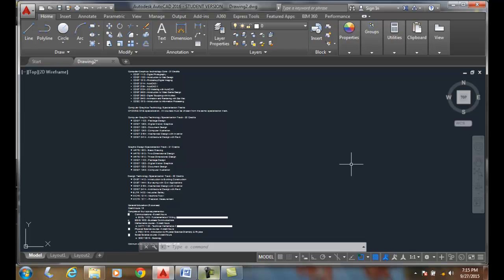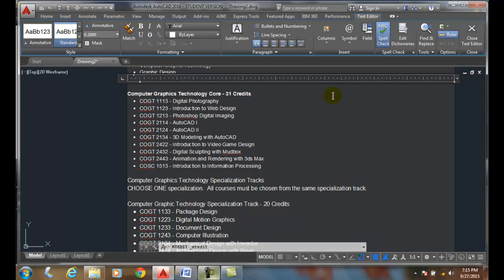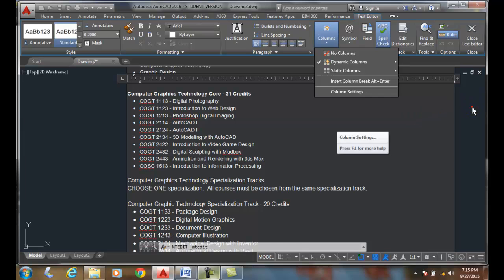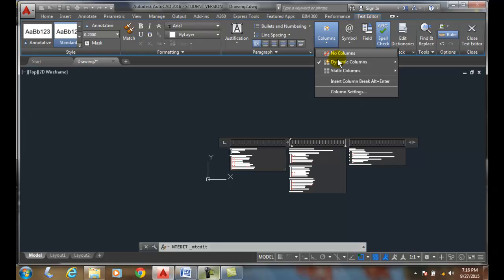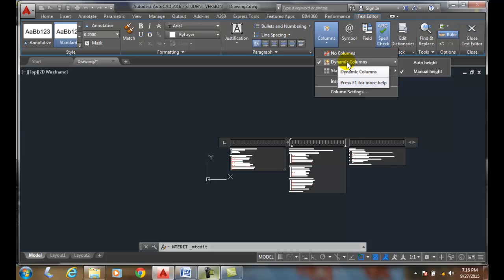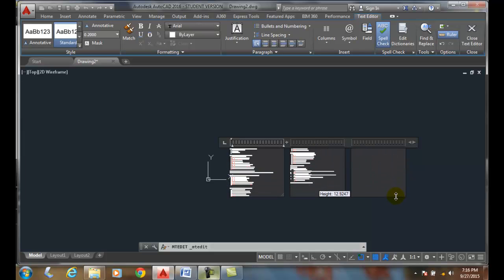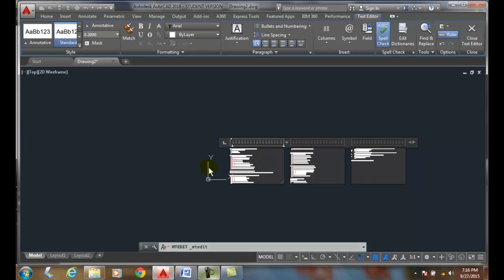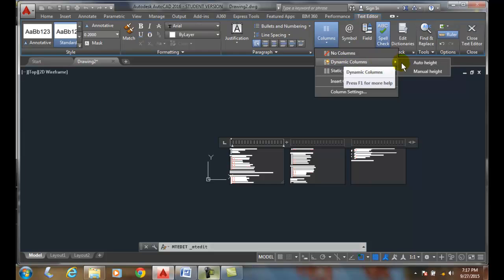AutoCAD I 09-26 Columns Dynamic and Static